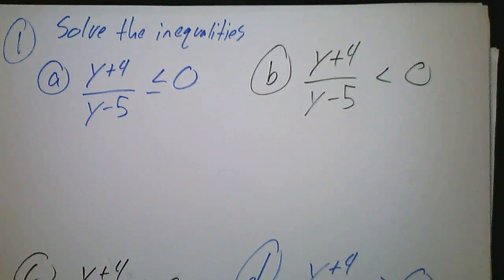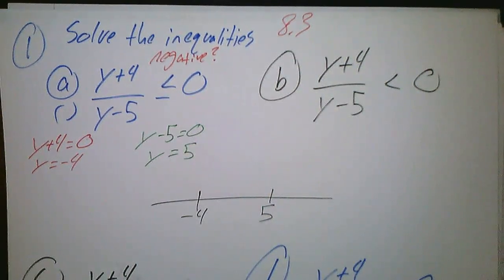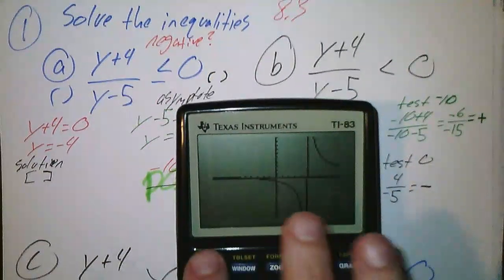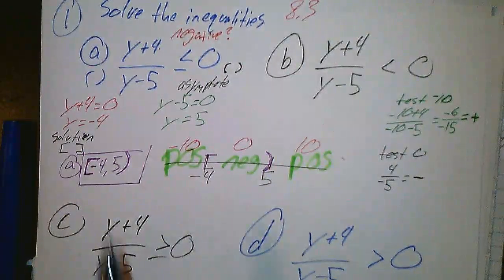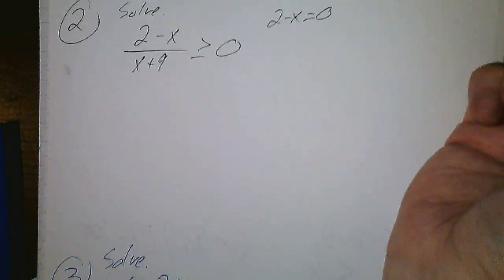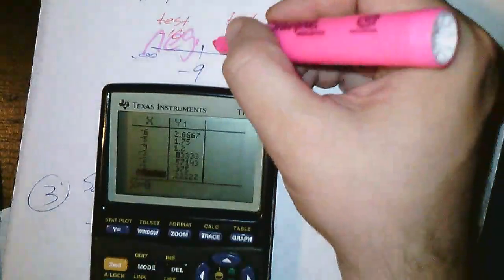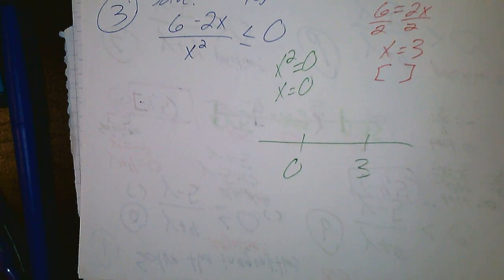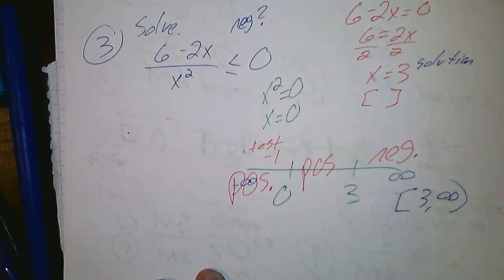8 3 Rational Inequalities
Here we look at some homework problems from section 8.3 in which we solve rational inequalities.